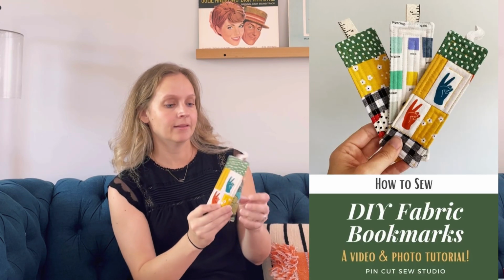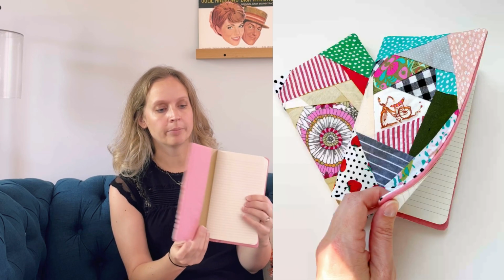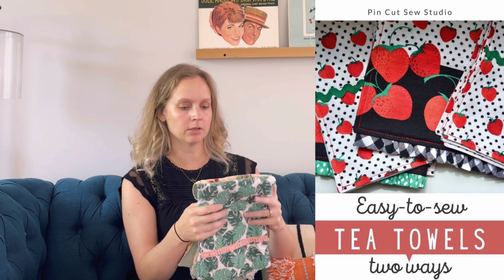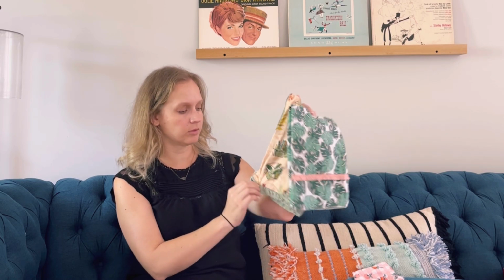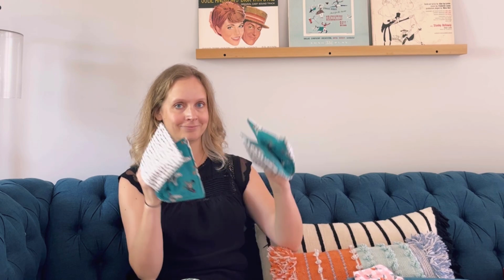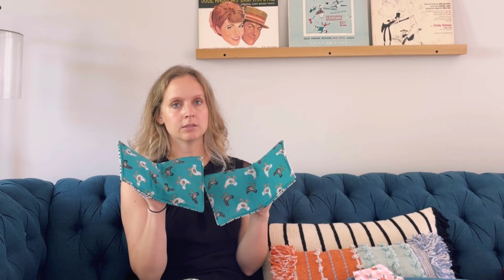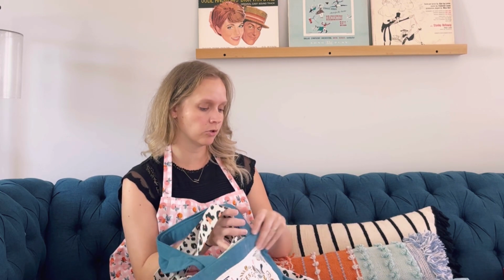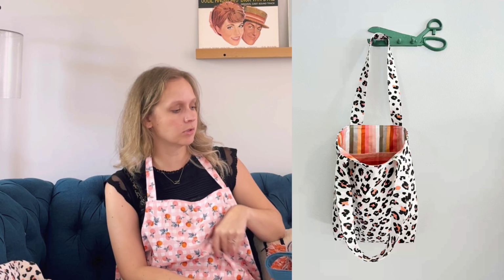7 Quick-to-Sew Gift Ideas to Make for Mother's Day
There's still time to sew some handmade gifts for Mother's Day! Here are 7 ideas that are quick to sew that would make great gifts for your mama.

Visit my pattern shop for these and more printable versions of my sewing tutorials!

Here are links to the video and printable pattern for each project:

Bookmark PDF tutorial

Cahiers Journal 3 pack
Journal Cover PDF tutorial

Tea Towels PDF tutorial

Post Holder PDF Tutorial

Oversized Hot Pad PDF tutorial

Apron PDF Tutorial

Tote Bag PDF Tutorial

Happy Sewing!
Love, Nikki